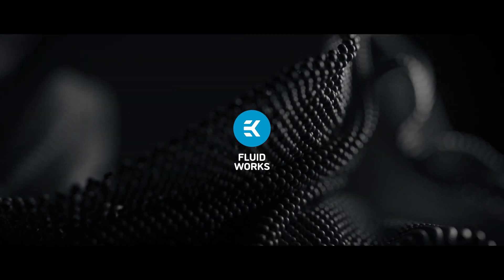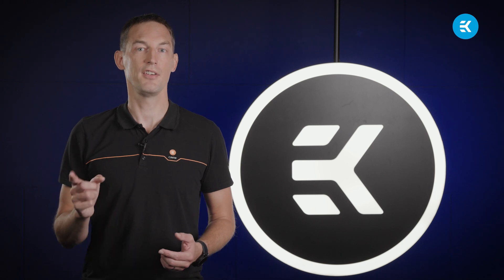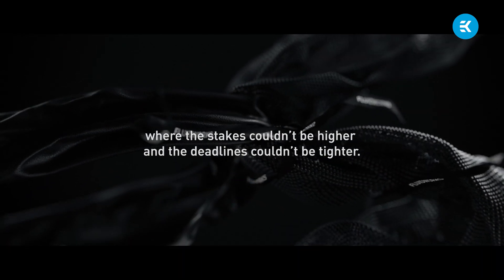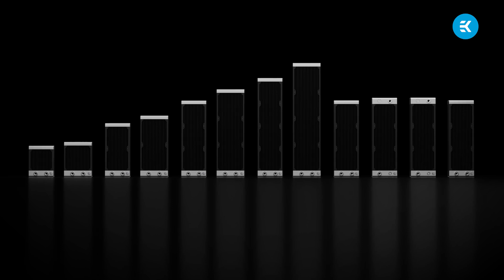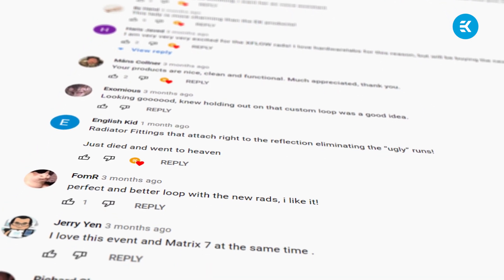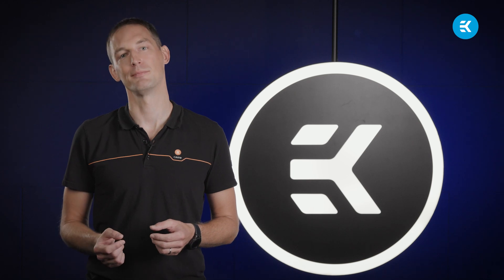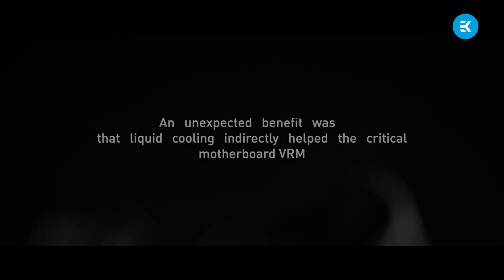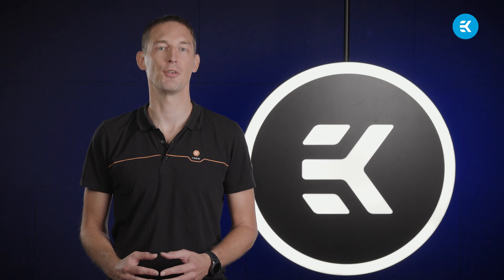Strictly FLUID WORKS | The Future of Creativity is Liquid-Cooled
Industries are pushing the boundaries of what’s possible, so it’s essential to have computing power that delivers. Sandi will tell you how EK workstations can give your work the edge to meet even the tightest deadlines. The EK Video & 3D Team Lead, Matej, will share his experience with EK workstations and how they helped deliver some of EK’s greatest virtual events!